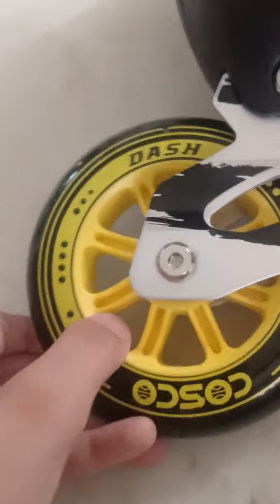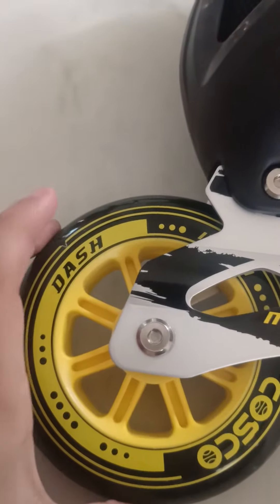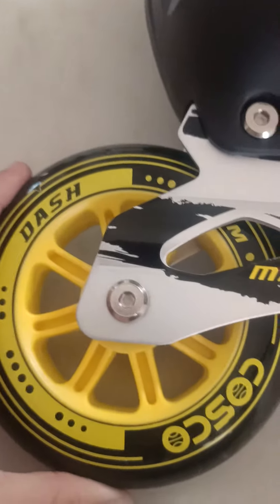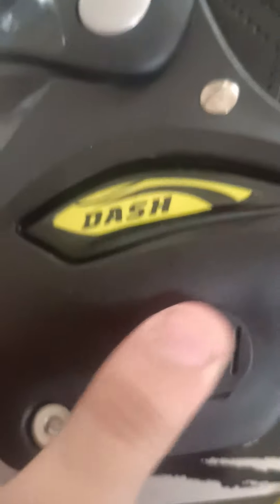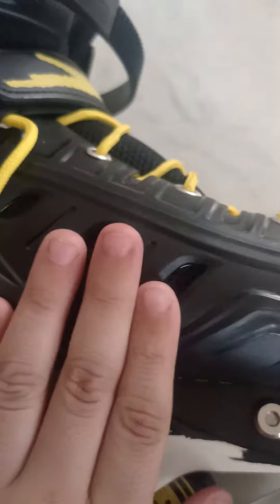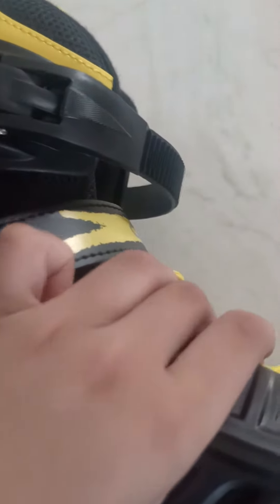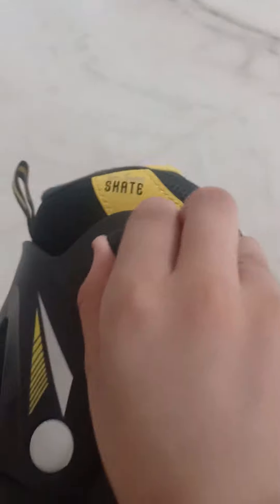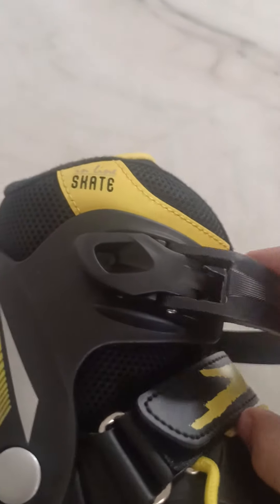professional skates inline 3 wheeler cosco review 👍